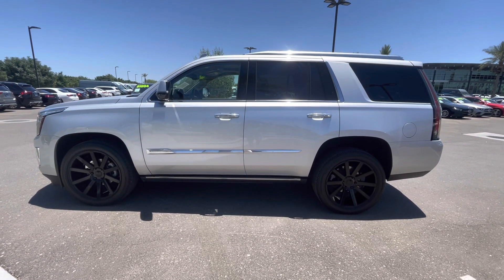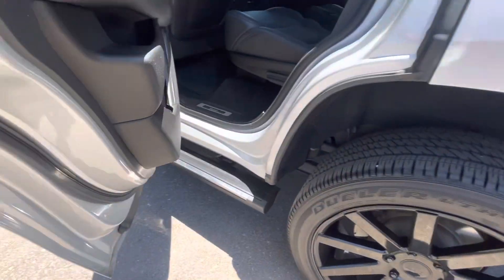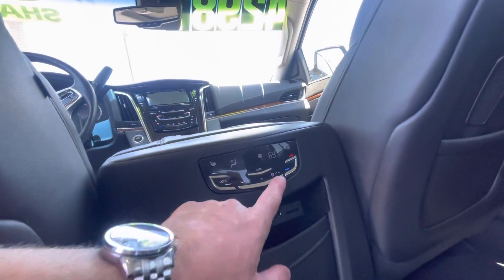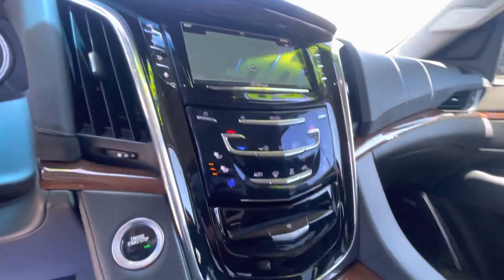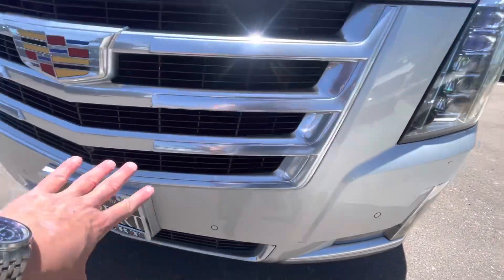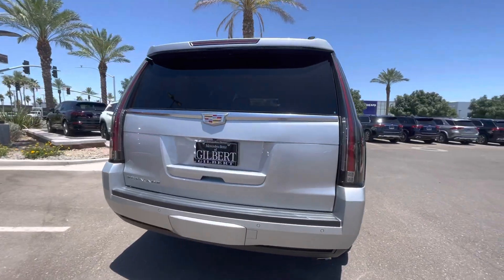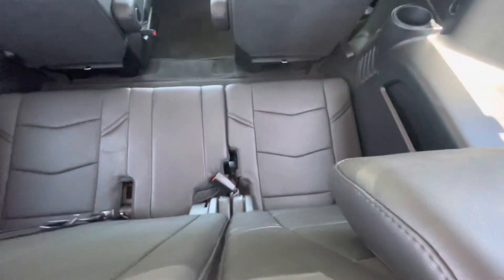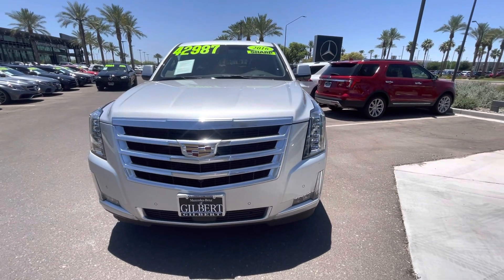‘16 Cadillac Escalade